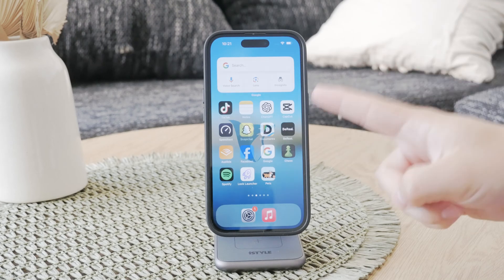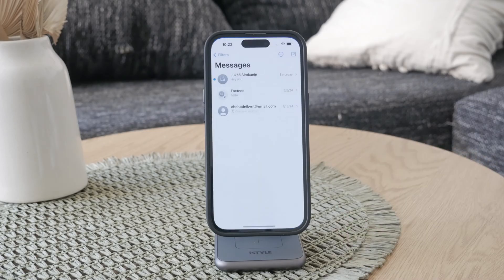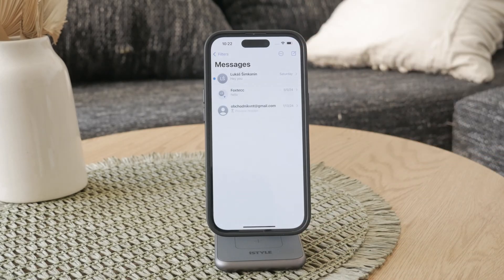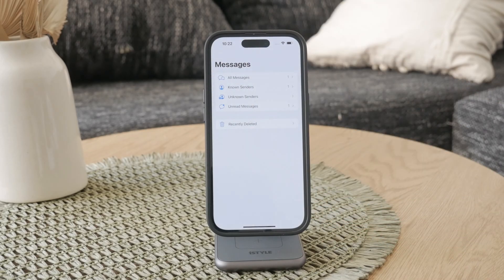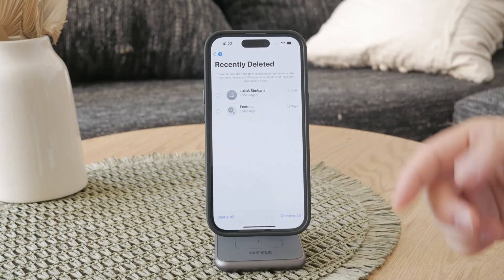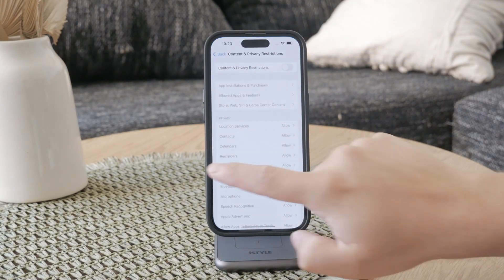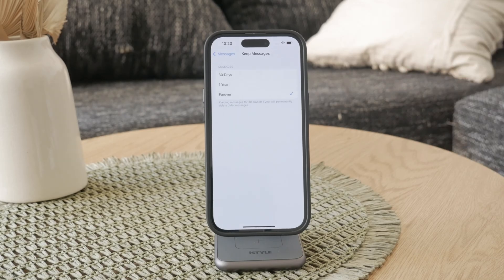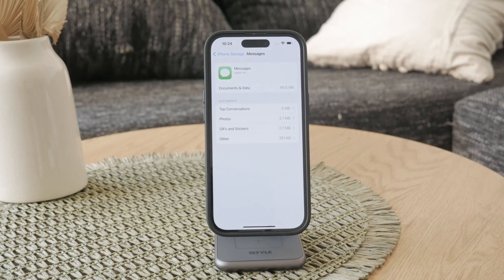How Do I Delete iMessages from my iPhone (tutorial)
In this video, we provide a simple guide on how to delete iMessages from your iPhone. Follow our clear, step-by-step instructions to remove individual messages, entire conversations, or manage your storage efficiently. Ideal for anyone looking to keep their messages organized and free up space on their device.